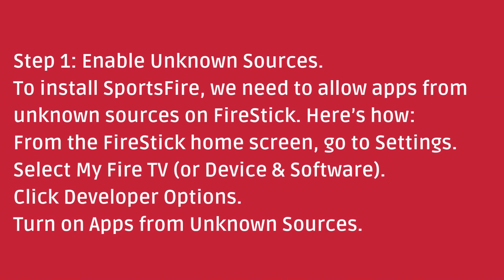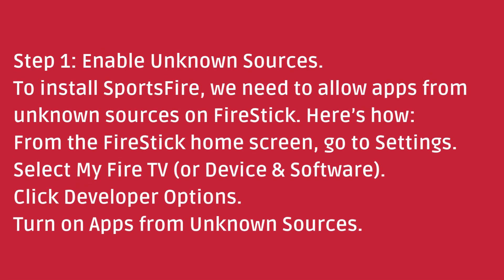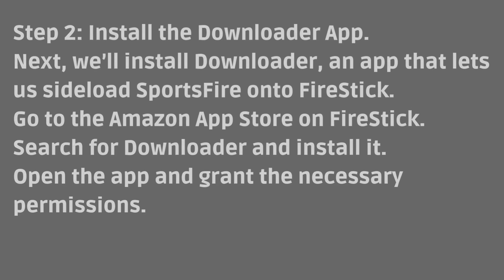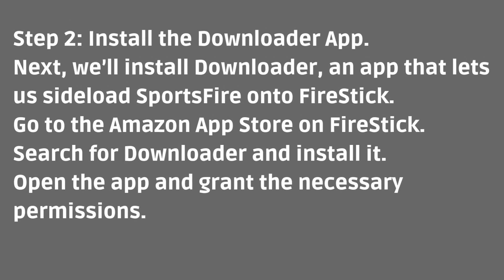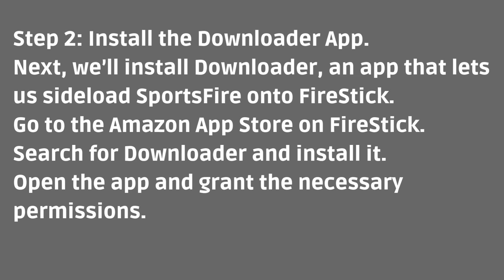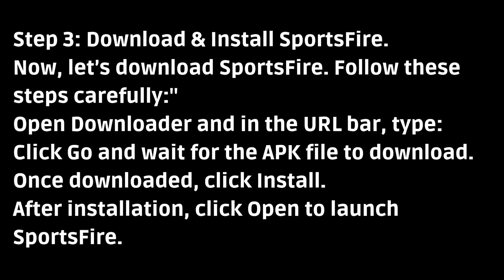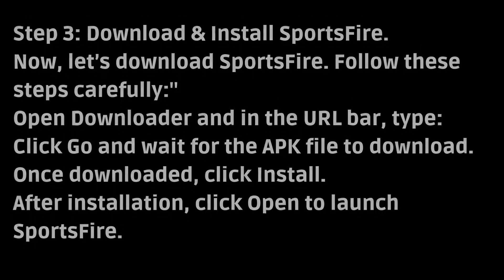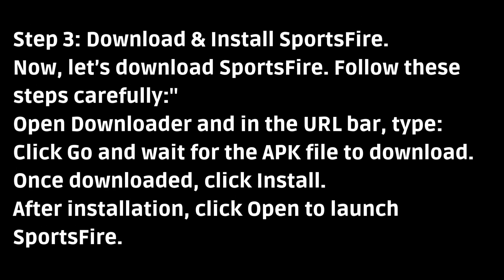How to Install SportsFire on FireStick & Other Devices?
Want to install SportsFire on FireStick and other devices? 🏆🔥 In this step-by-step guide, we’ll show you how to download, install, and set up SportsFire on FireStick, Android, and more. With SportsFire, you can access live sports, replays, and more right from your device! 📺⚽🏀

✅ How to enable unknown sources on FireStick
✅ Step-by-step installation process for SportsFire
✅ Best settings for smooth streaming

🚀 Get SportsFire Up & Running in Minutes! 🚀

💬 Need Help? Drop your questions in the comments, and we’ll assist you! 🔥🔔

how to install sportsfire on firestick,
how to install sports on firestick,
how to install sports channel on firestick,
how to install sportsdevil on firestick 2022,
how to install sportsfire.tv on firestick,
install sportsdevil on firestick,
how to install sports hd on firestick,
install sports app on firestick,
how to install sports free on firestick,
installing sports app on firestick,
how to install v-sat on firestick,
how to install sportsfire app on firestick,
how to install sportz tv on firestick,
how to install sportsdevil on firestick 2023,